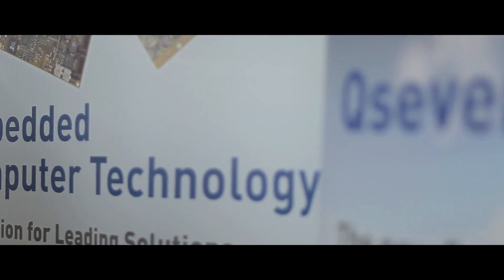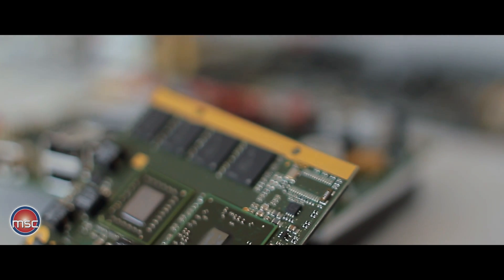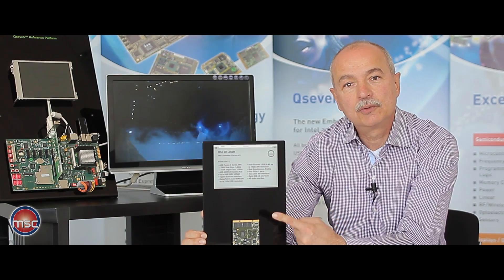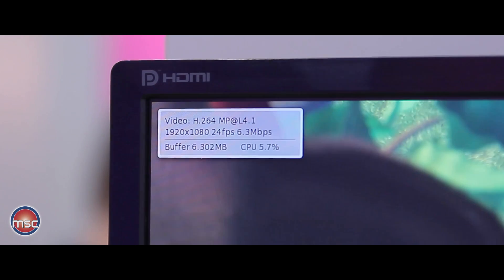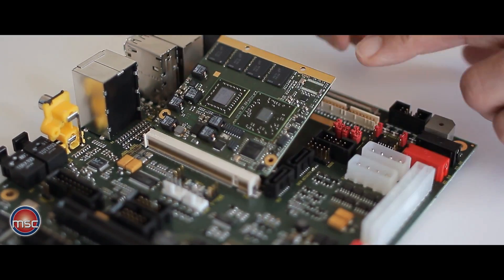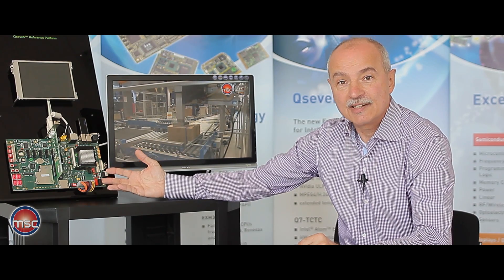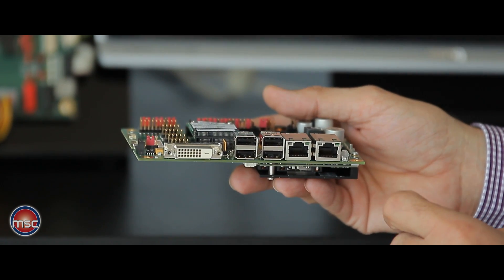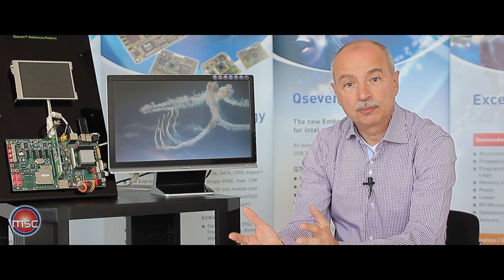MSC Q7-A50M AMD Embedded G-Series QSeven Module (EN)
The design of the MSC Q7-A50M module is based on AMD's new Embedded G-Series ("eOntario") offering a low-power CPU and a discrete-level GPU in a single embedded Accelerated Processing Unit (APU). The module incorporates a high performance dual-core or single-core AMD T40E, T40R or T16R CPU, DDR3 SDRAM, optional Flash memory and the AMD A50M I/O Controller Hub which provides an extensive set of interfaces. The module fully supports the Qseven Standard Rev. 1.20.

Features
- AMD G-Series APU with dual/single core processor:
  - T40E Dual-Core, 1.0 GHz, 6.4W TDP
  - T40R Single-Core, 1.0 GHz, 5.5W TDP
  - T16R Single-Core, 615MHz, 4.5W TDP
- AMD A50M I/O Controller Hub
- Up to 4 GB DDR3 SDRAM
- Optional Flash Disk (up to 32GB) soldered on board
- DisplayPort 1.1a or HDMI/DVI up to 1920x1200@60Hz
- Dual-channel LVDS 24 bit up to 1920x1200@60Hz
- Dual simultaneous display support
- Gigabit Ethernet
- 4x PCIe x1 ports
- 2x SATA-II interfaces
- 8x USB 2.0, HD Audio